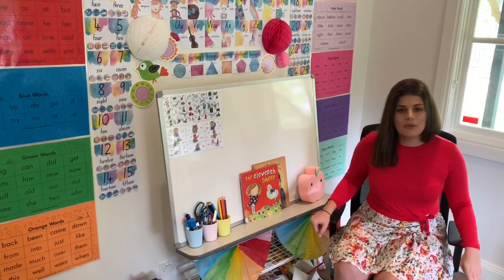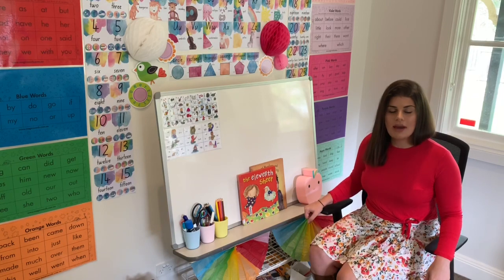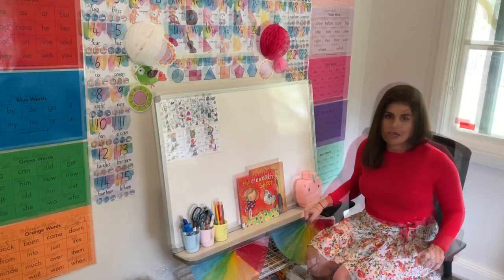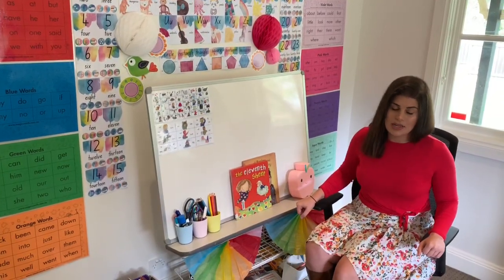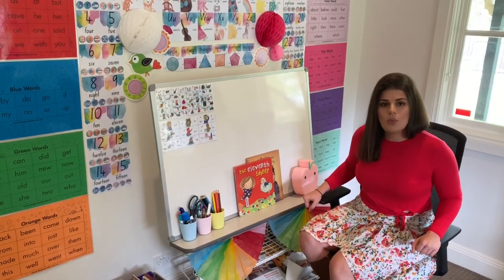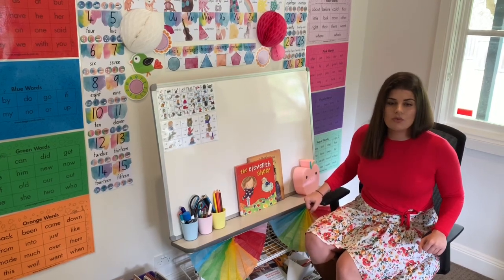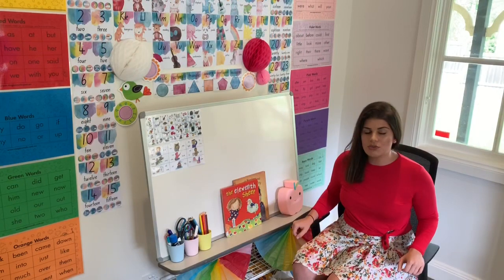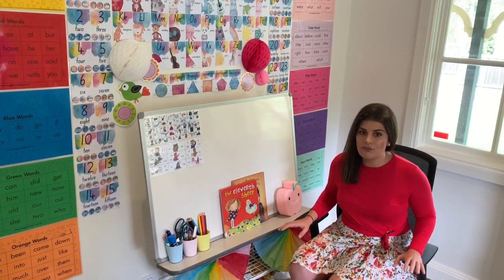A Teachers Guide to Home Learning for K-2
Many teachers have been asking me what I have been doing in terms of implementing home learning in such a short period of time.

This video will take you through how my grade partner and I are implementing Home Learning for year one students. The feedback from parents and children has been incredibly positive that we thought we would share. I hope this will be helpful in your direction as a teacher moving forward. We are all in this together.